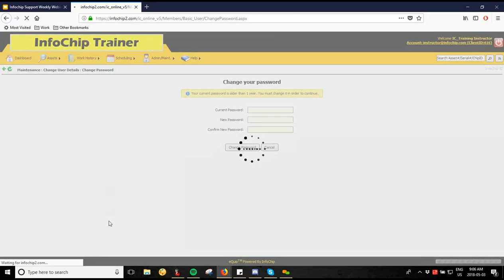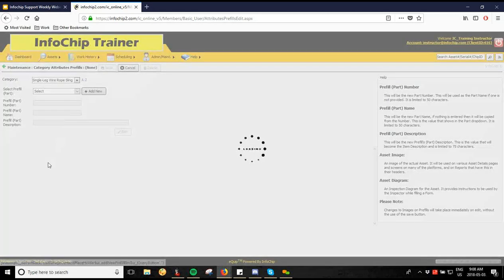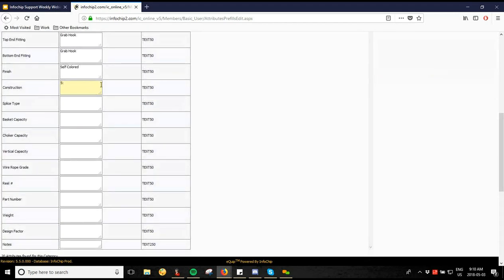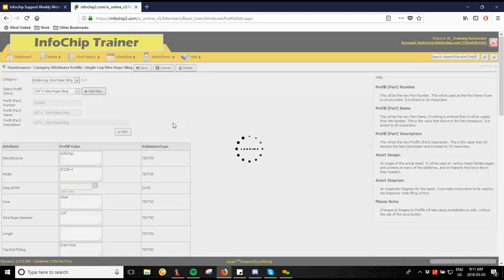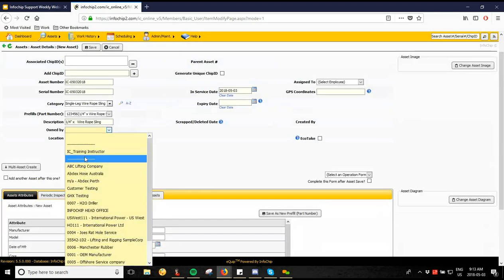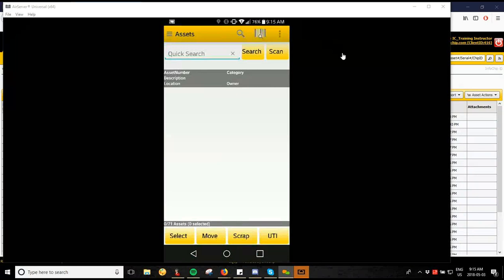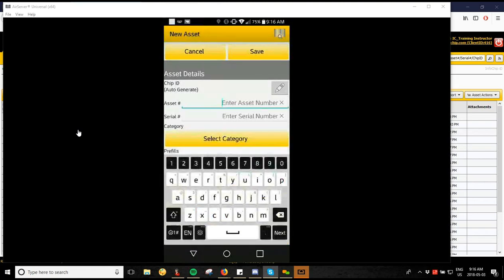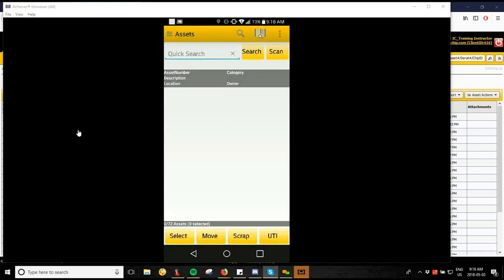Working With Prefills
This webinar covers how to create and manage prefills in IC Online as well as using them in the Asset Create Process.